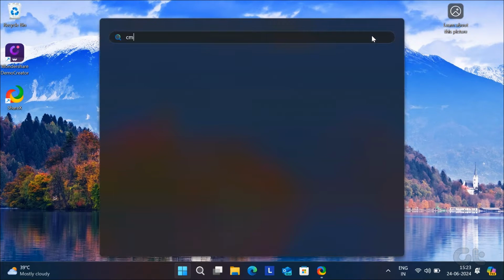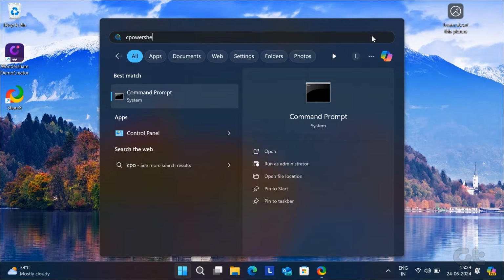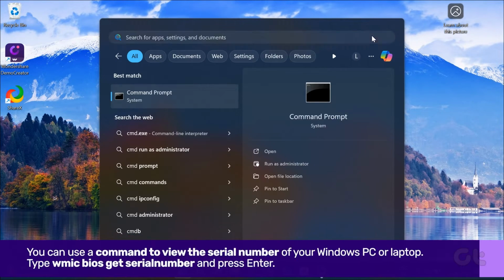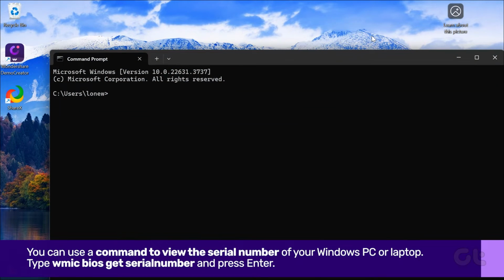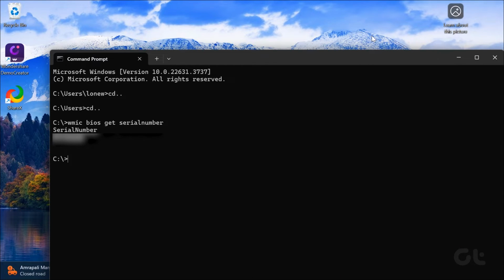How to Find Your PC's Serial Number on Windows | No Third Party App Required | Guiding Tech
There are many reasons to need your laptop or PC’s serial number. It may be needed for warranty or replacements. It is an identifier for your specific PC or laptop model.

Please note that the serial number is a unique hardware identifier, whereas a Windows product key is your software key to activate a genuine copy of Windows.